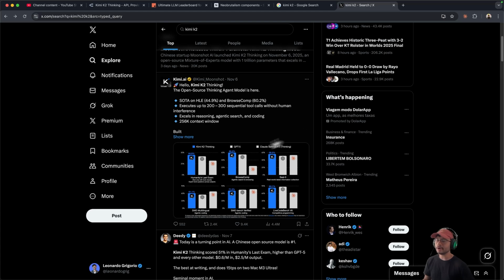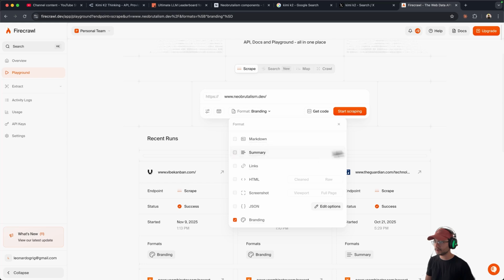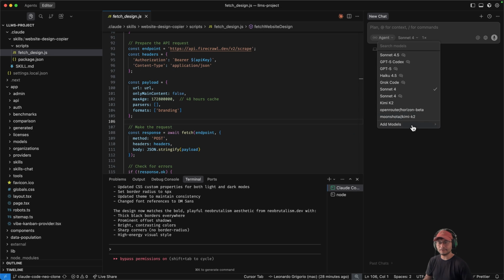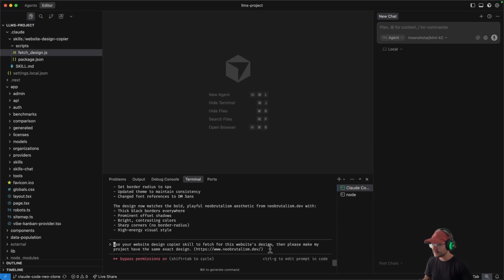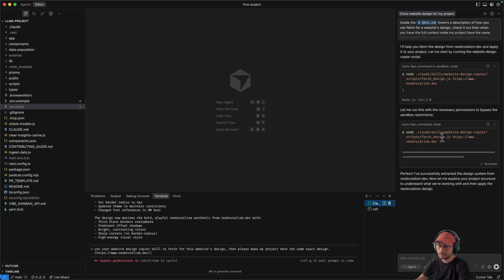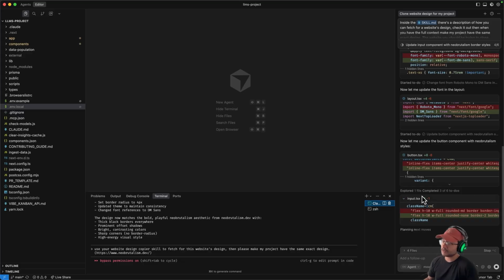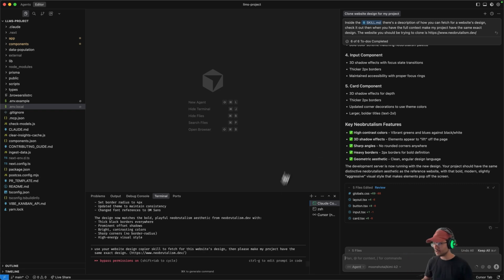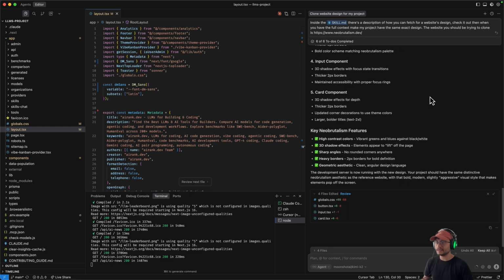I Tested The World's Best Open Source Model (Kimi K2) Against Claude... Here's The Truth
In this video, I evaluate the new Kimi K2 Thinking model, which is gaining attention for its high benchmark scores, especially in tool usage. Instead of just looking at the benchmarks, I put Kimi K2 to a practical, real-world coding test: cloning a website's design.

Timestamps:

00:00 - The Kimi K2 Challenge: A Real-World Test
00:21 - How the "Website Design Copier" Skill Works (Firecrawl)
02:01 - How to Use Kimi K2 via Open Router
04:16 - Kimi K2 Benchmarks vs. Reality
05:15 - The Final Result: Kimi K2 vs. Claude (Verdict)